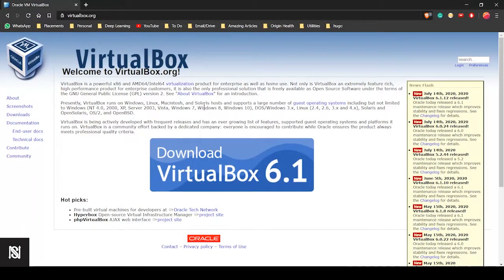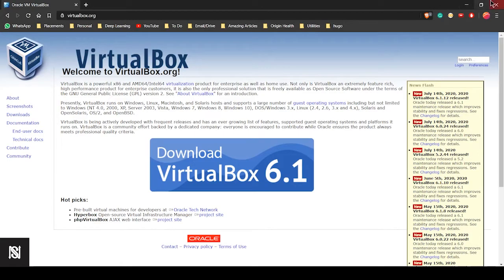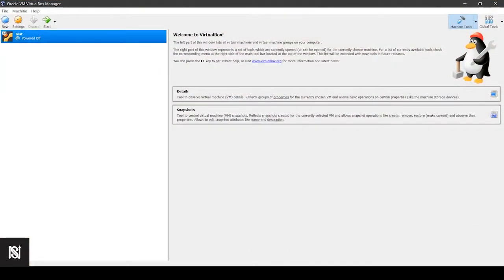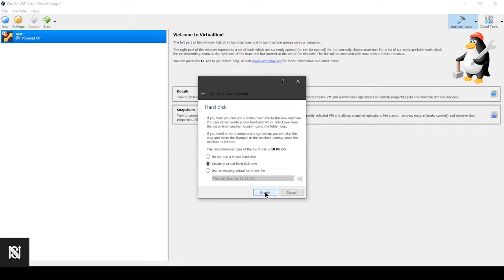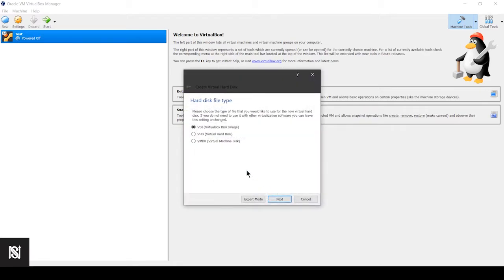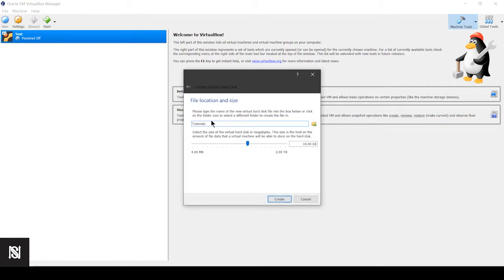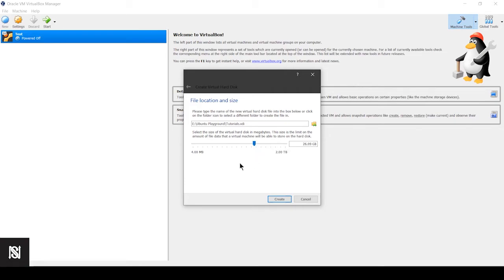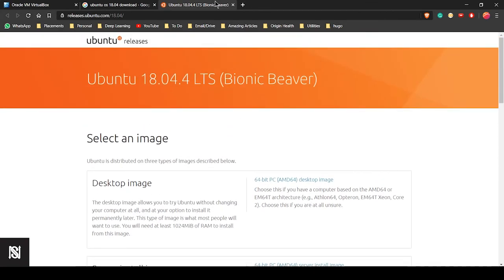Creating a Linux machine on virtual box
In this video, you will learn how to create an Ubuntu machine on virtual box.

Get the desktop image